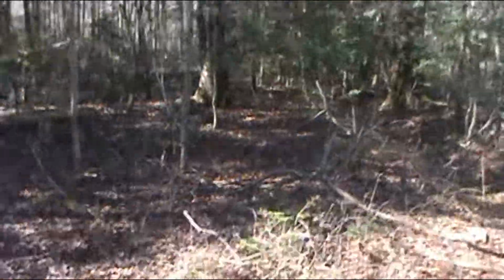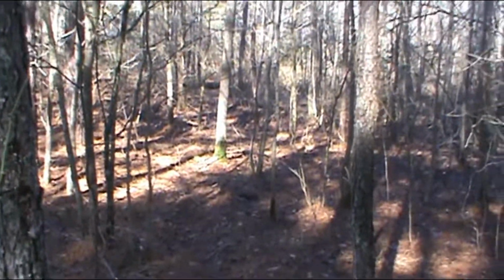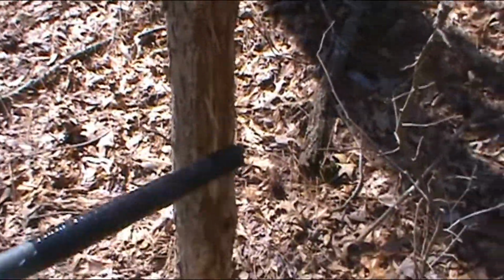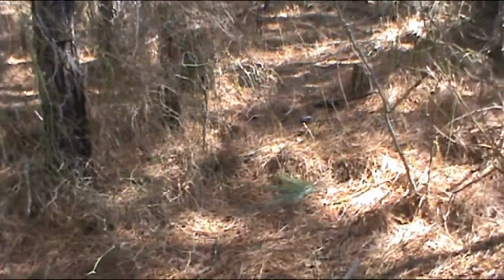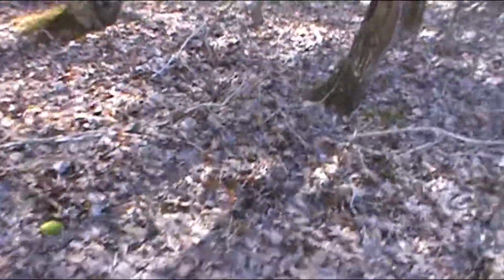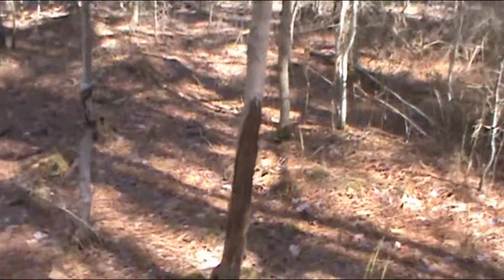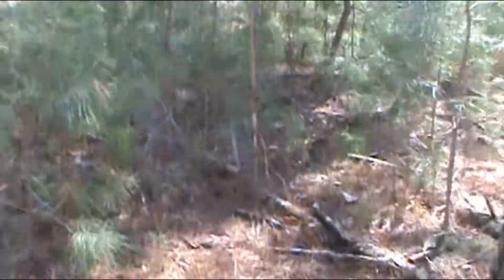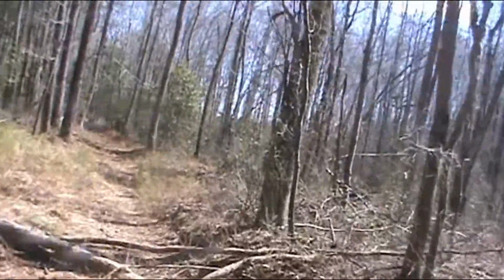Public Land big woods pine strip bedding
post season scouting trip big woods pine strips